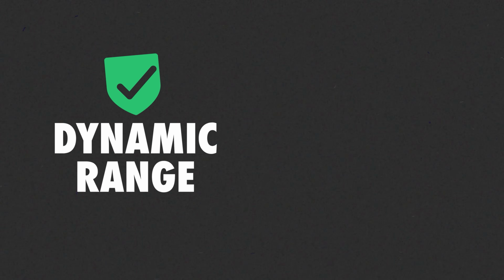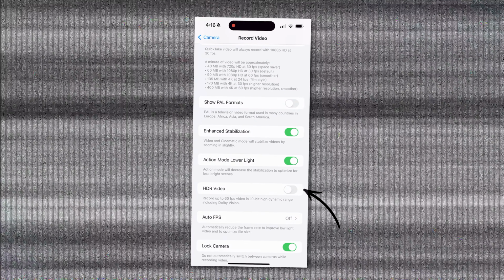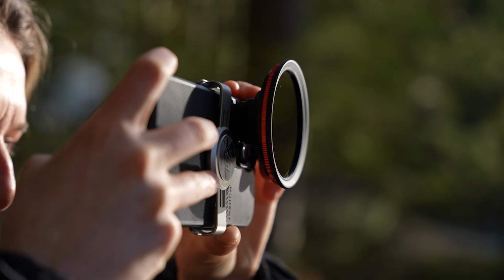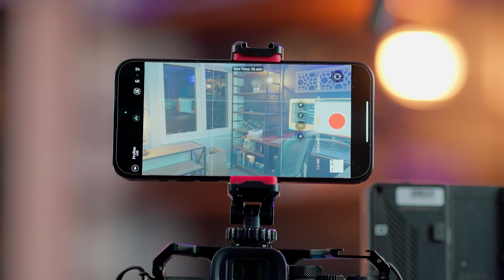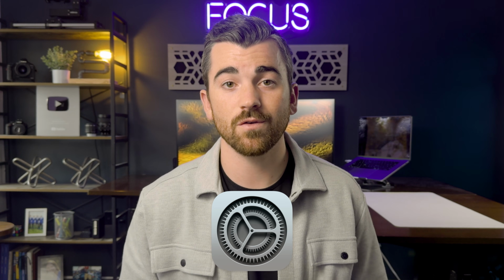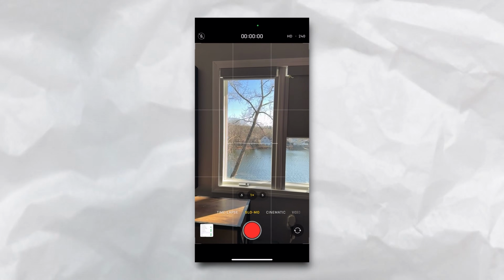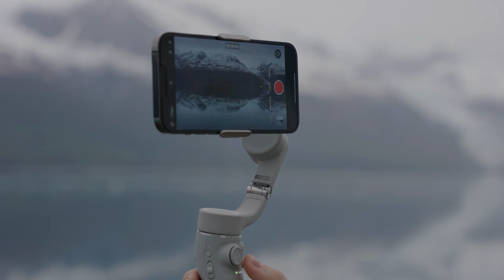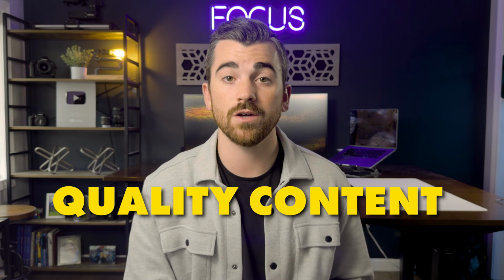Master iPhone 15 Video Settings in 15 Minutes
Learn iPhone & Android Filmmaking In just 14 Days. Join over 120,000 happy students!

Chapter:
0:00 Intro
0:22 SDR or HDR?
1:30 PICTURE PROFILE
4:47 Cinematic Mode
5:55 Setting #1
6:55 Setting #2
8:46 COPY THESE
10:35 Settings #3 & #4
11:31 Even lighting
11:45 Ultra bright
12:50 Low light